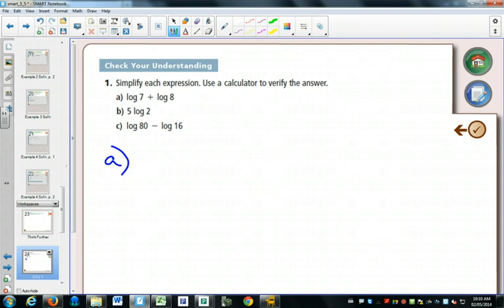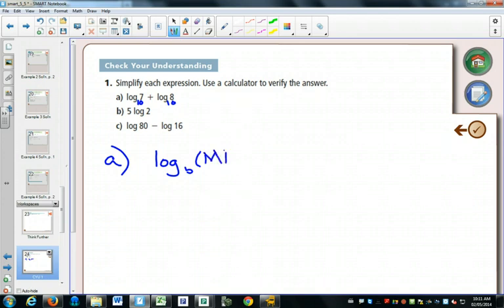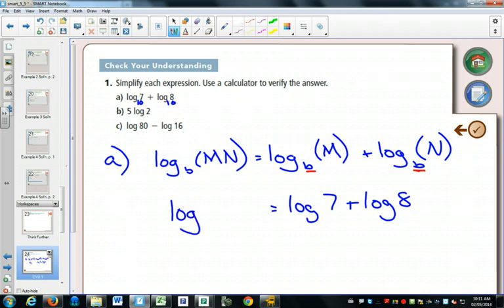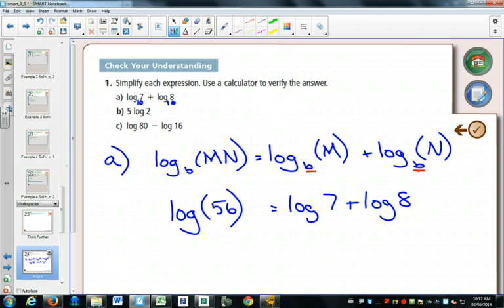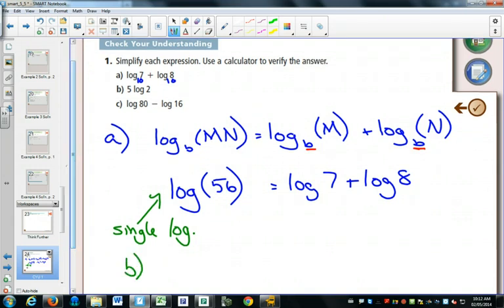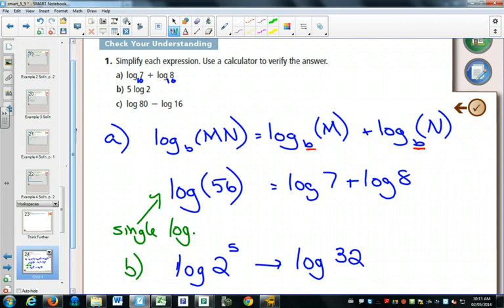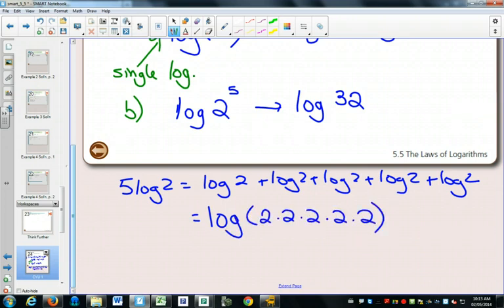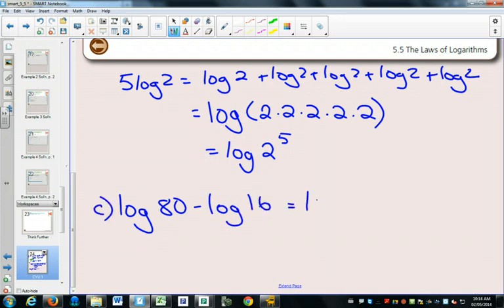MA40SP 5.5 Example 1